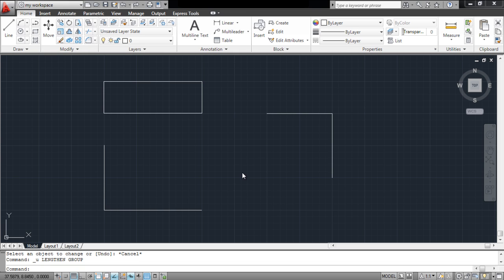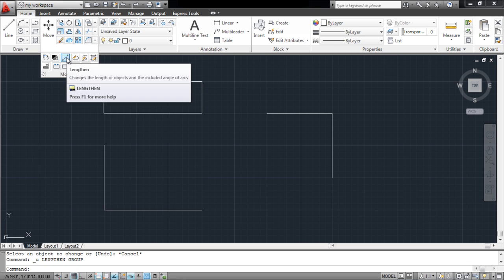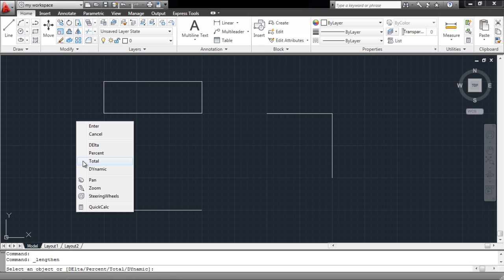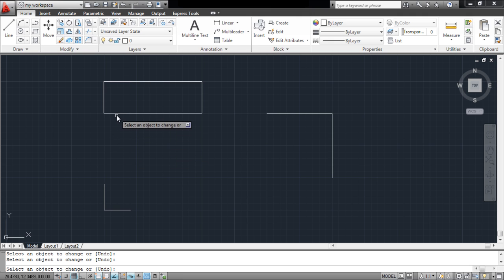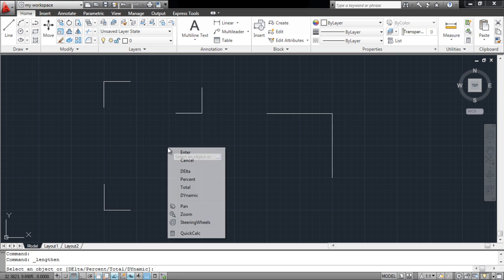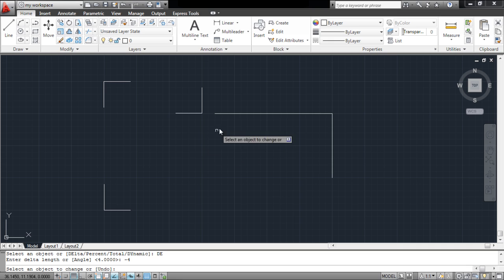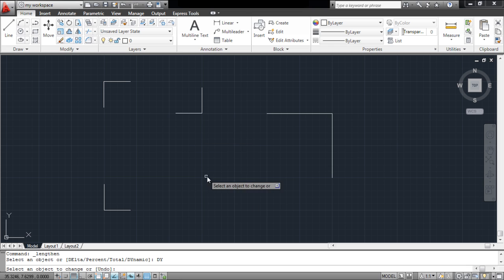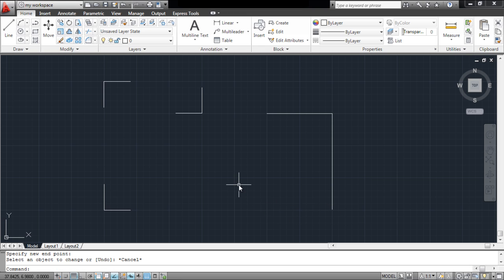How to Change the Size of Objects in AutoCAD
Follow this step by step tutorial to learn how to use the Lengthening tool to resize objects in AutoCAD.

After an object has already been made in AutoCAD, its length can be altered using the "Lengthen" tool. This tool allows you to alter the length of different lines already existing in your workspace, change sizes in AutoCAD or resize in AutoCAD. There are more than one ways to carry out this process. The steps to use this tool are explained in the tutorial given below.

Step # 1 -- Select the "Lengthen" tool

The length of the line present here can be increased or decreased according to your own requirement. To do this, you can change sizes in AutoCAD.
Select the "Lengthen" tool from the extended options in the "Modify" panel. Right clicking after selecting it provides you with a set of options according to which you can specify the alteration in measurements.

Step # 2 -- Select the "total" option

Select the "Total" option which allows you to enter the total length you want your object to have. Press enter and click on the object to alter its length and resize in AutoCAD.

Step # 3 -- Apply on a closed object

The same process can be applied on a closed linear object made from the "Line" tool. The lines get trimmed according to the specified distance. It trims off from the edge you click at.

Step # 4 -- Select the "Delta" option

There are other options that you can use as well. Right click and select the "Delta" option. The value that you now enter, whichever object you click on increases its length by that specified value. If you enter a negative value then the length of the CAD object will decrease accordingly and change size in AutoCAD.

Step # 5 -- Use the "Dynamic" option

The length can also be modified in AutoCAD by specifying the percentage of alteration. The last option which is "Dynamic" allows you to alter the length of the objects manually. Click on the object with it and resize in AutoCAD according to your requirement.
Keep in mind that when you select one option, then to select another you first have to press "ESC", get rid of the command and then pick the tool again.
This tool is useful when while maintaining accuracy in dimensions in your drawings.